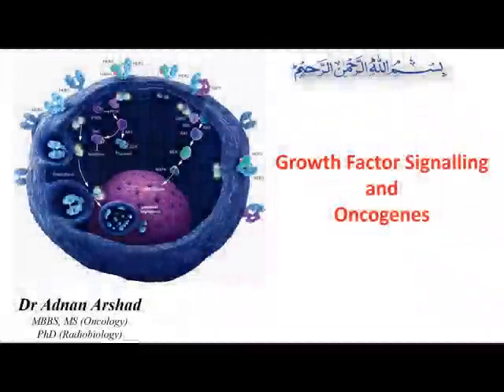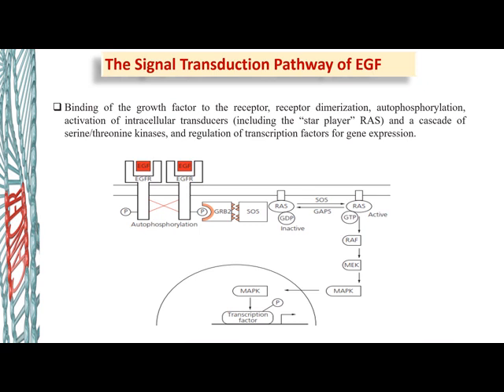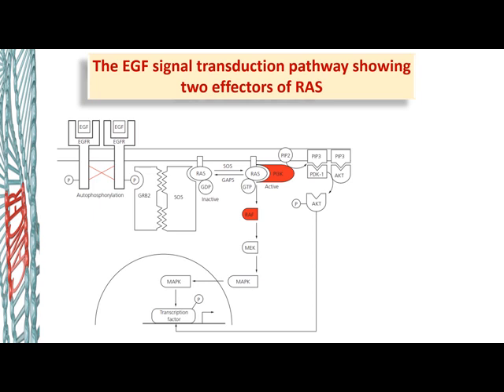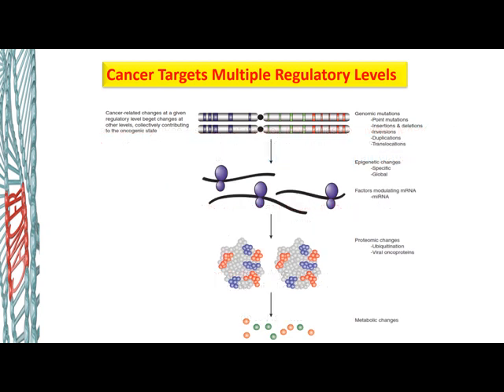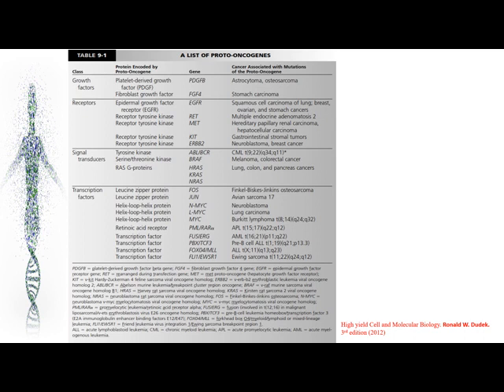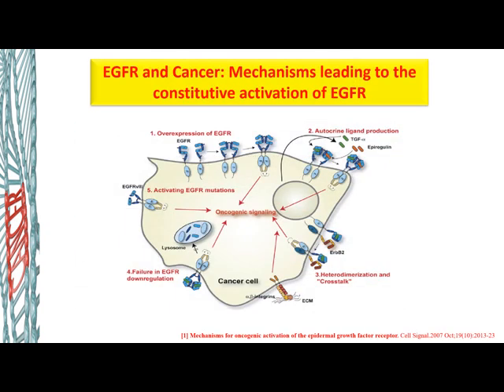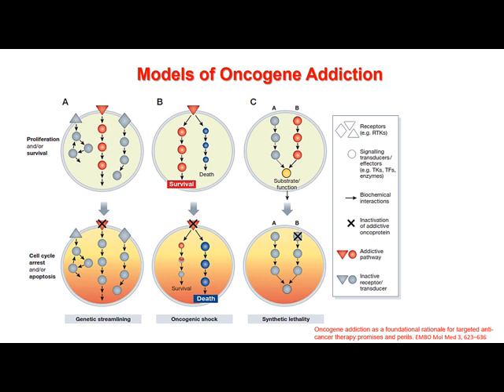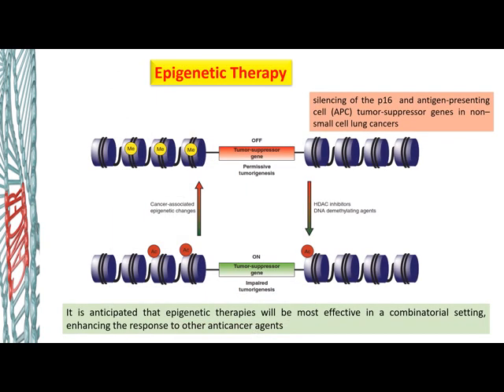Growth Factor Signaling and Oncogenes